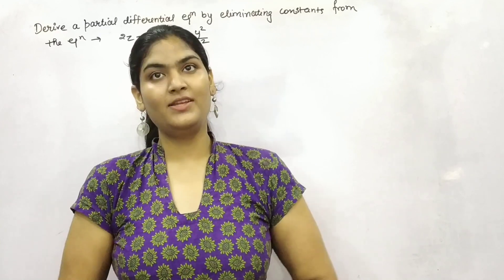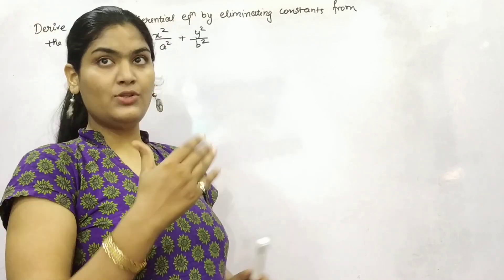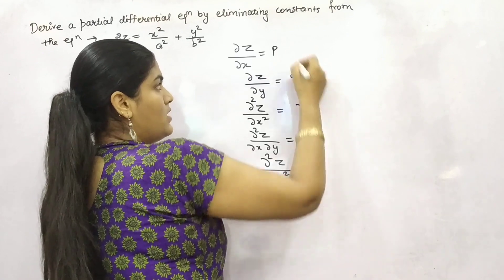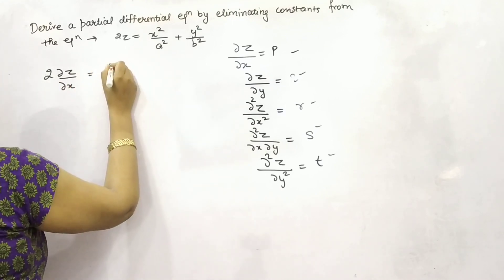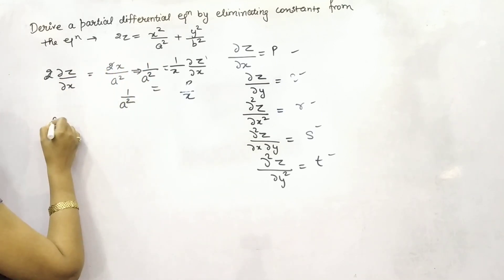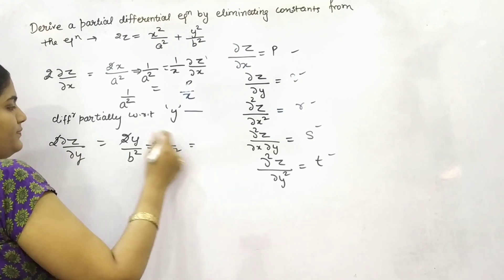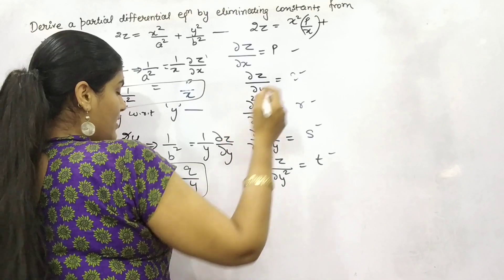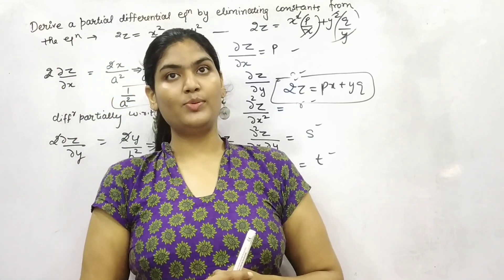Partial differential equation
How to eliminate constants and form a partial differential equation